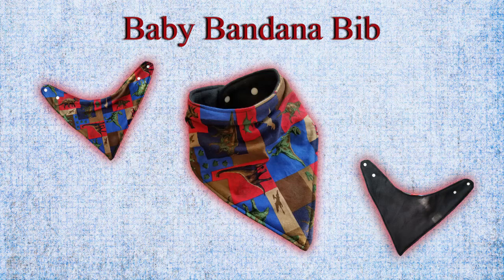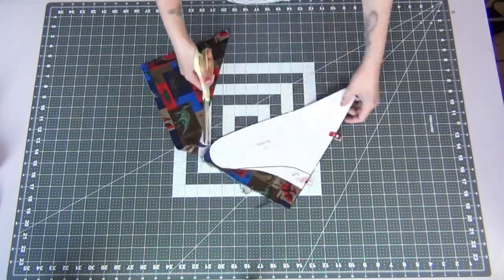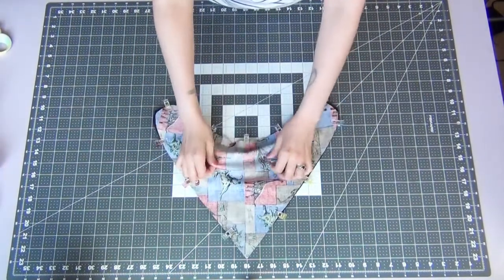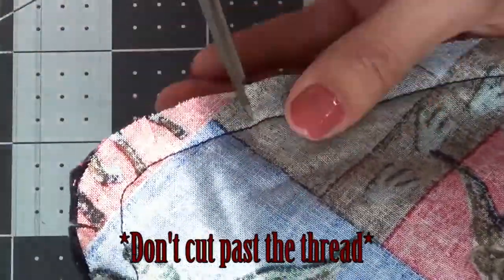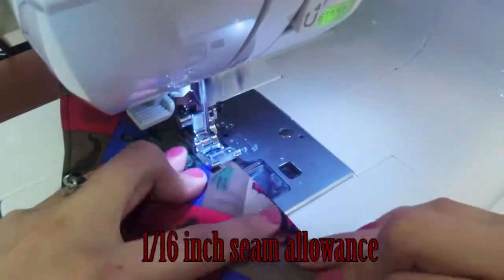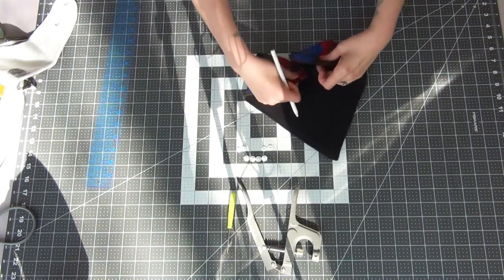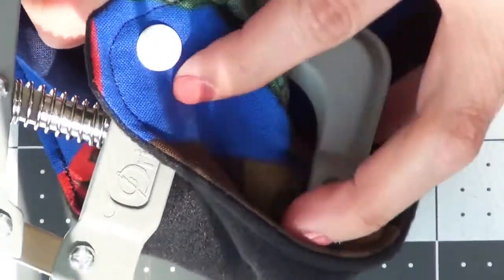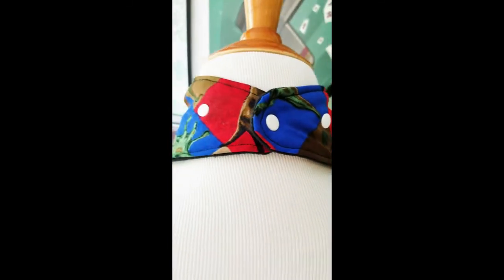Baby Bandana Bib Tutorial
Hello!!
Here is a quick and easy tutorial for a baby bandana style bib. This was a fast project. I think these will be the perfect baby shower gift as well as an essential for any infant that drools a lot from teething. The fleece doesn't absorb moisture to it will help protect the clothes from any moisture.